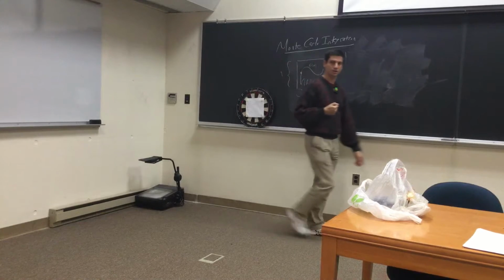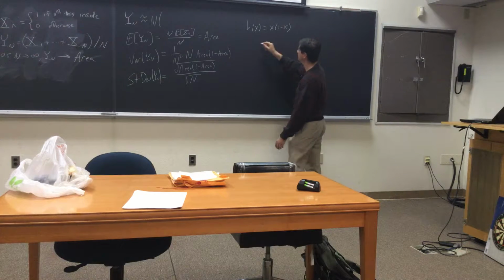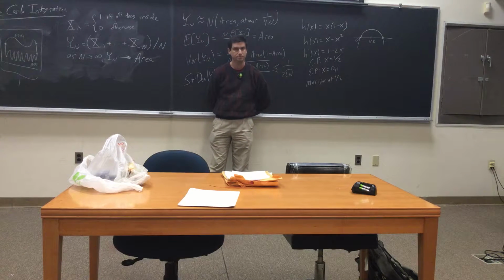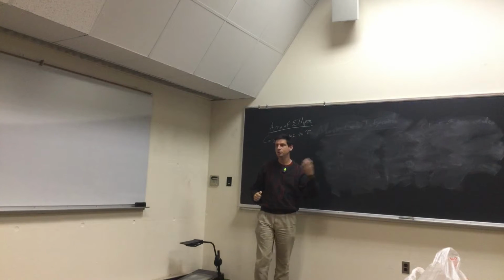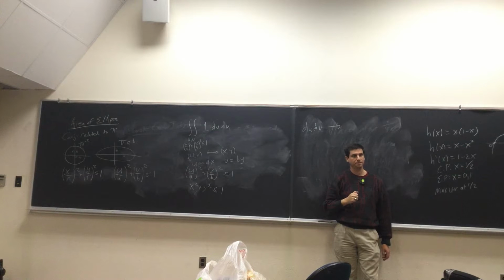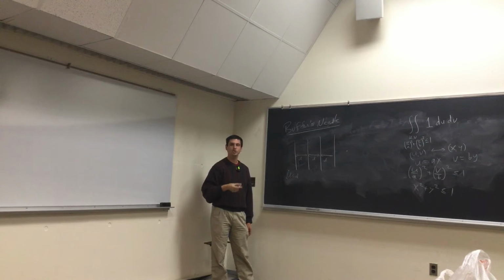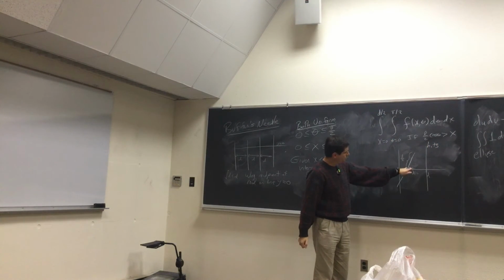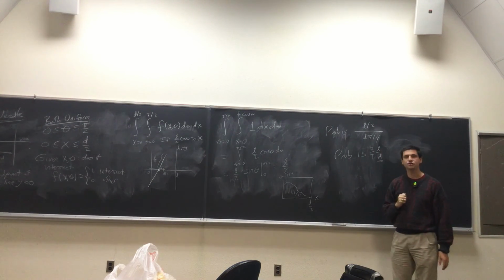Math341 Lect33 MonteCarloBuffon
Math/Stat 341: Probability: Lecture 33: November 28, 2016: Monte Carlo  Integration and Buffon's Needle